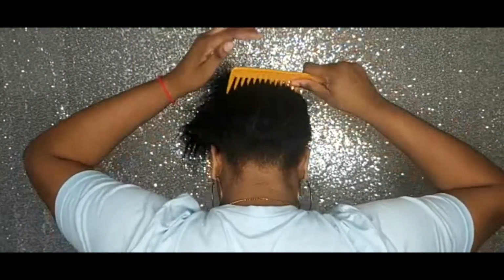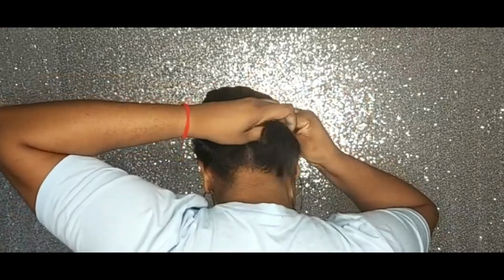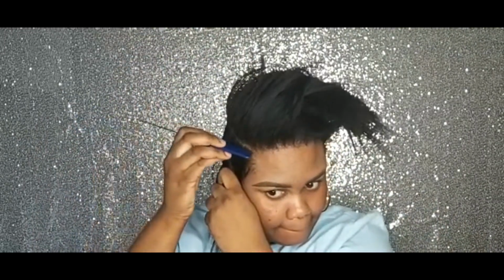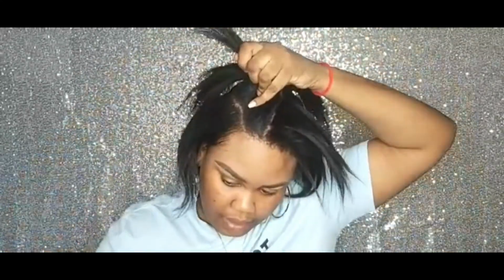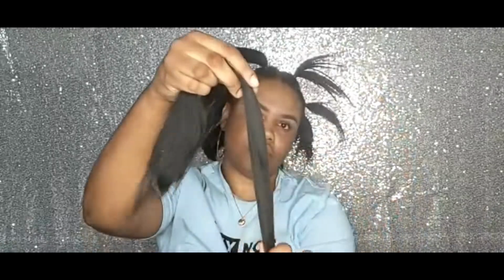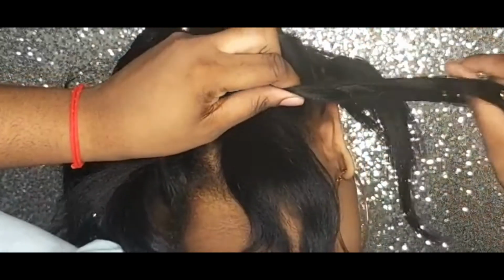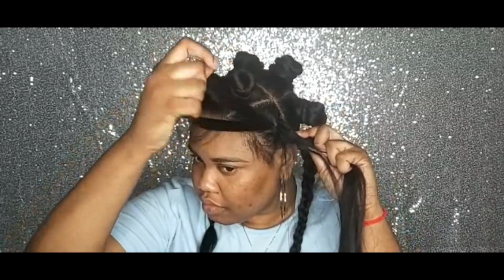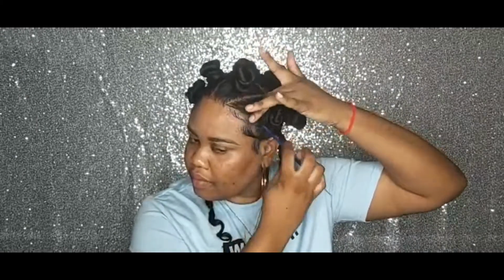HOW TO DO COMING 2 AMERICA INSPIRED PROTECTIVE HAIRSTYLE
Coming 2 America Inspired Protective Hairstyle

Hi friends! I was so inspired when I watched the movie Coming 2 America the other day that I had to make a video showing you how to do this very easy protective style which is very Afrocentric, cultural and VERY beautiful. I hope you enjoy this video and if you did please leave a comment in the comment section to let me know.

HAIR ORNAMENTS

SOCIAL
Facebook; Sharice Roxbourgh

FTC Legal Disclaimer - Some of the links found in the description box of my videos may be affiliate links, meaning I will make commission on sales you make through my link. Hello My is Sharice Roxbourgh and I am a creator on Youtube. My channel was created to assist women in finding their own creativity in beauty and being able to achieve certain looks themselves.